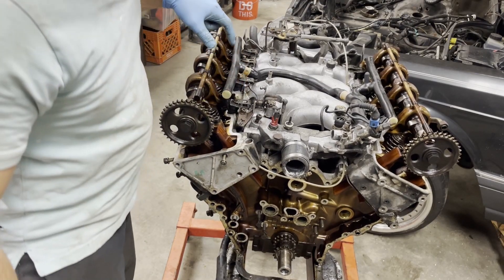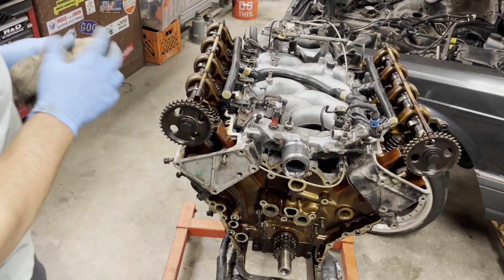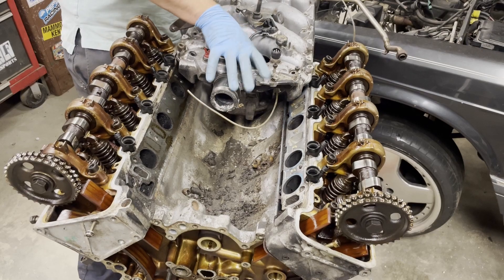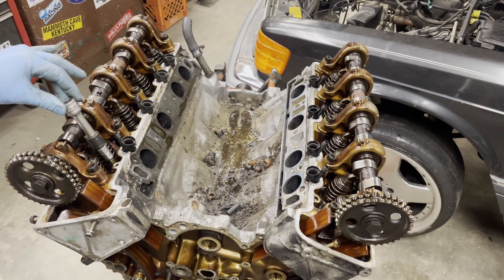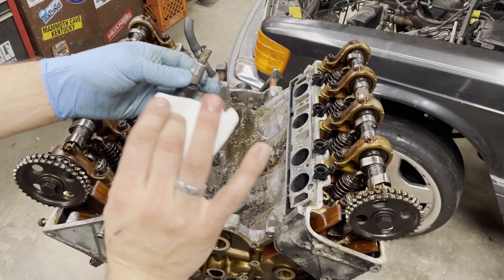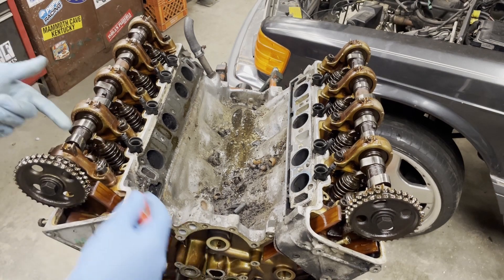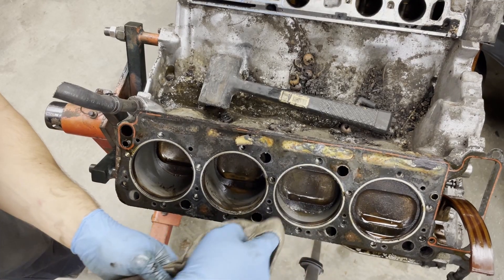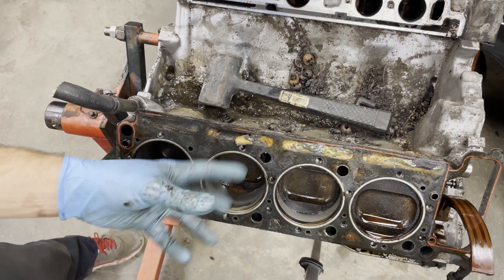PROJECT SEC - EP14: SNAP-ON Bit Tried To Kill Me & Inspecting the New $175 M117 Timing Chain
So we knew the old engine is DONE done. Dropped valve seats, guides all worn, shortblock totally wrecked.
Lets move on to a teardown of the new junkyard M117 to determine why there is 20% leakage on Cyl 3 exhaust valve.

For a little background, the bit that snapped on me, when I first was checking out the car on my hoist I found a ball end extractor series snap on 8mm bit. TH=he extractor series is harder than standard line (distinguished by the zinc coating vs black phosphate respectively). These bits are much harder, but this also means much more brittle. Have to be careful here...